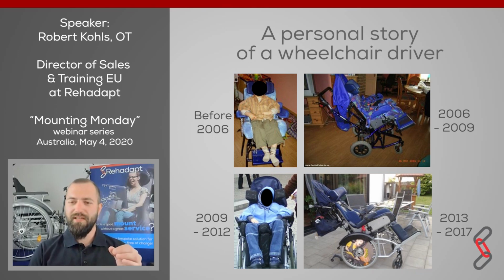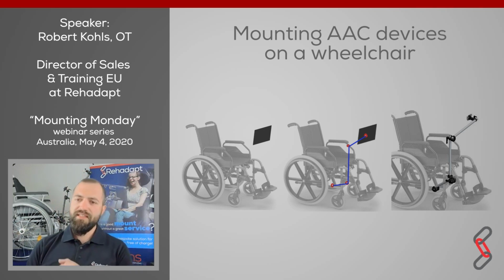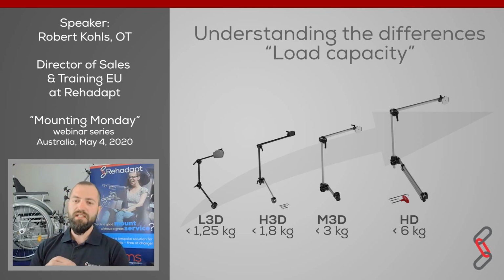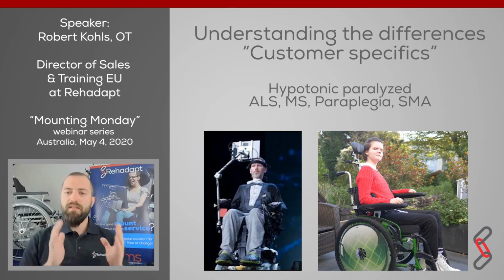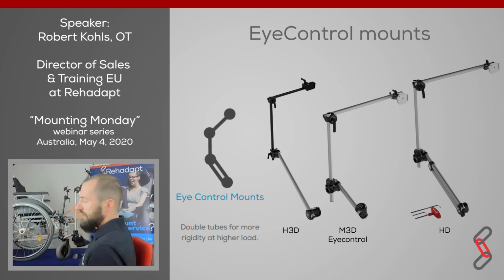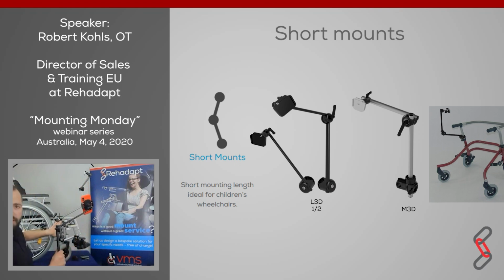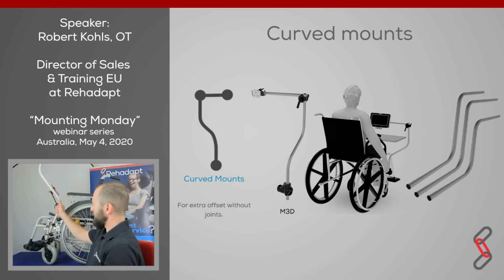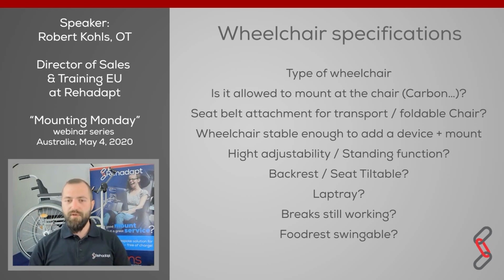"Choosing a wheelchair mount for communication devices" - Mounting Mondays webinar [3/7]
Learn the basics of mounting and a range of mounting options, tips and tricks for assessment and positioning of communication devices, switches, smartphones and tablets by using mounting components and solutions by Rehadapt.

Today's topic:
"Choosing a wheelchair mount for communication devices"

00:00 Speaker's introduction
01:30 Facing the challenge
02:30 The solution
03:08 Story of a wheelchair driver
04:35 Requirements for wheelchair mounts
07:42 Mounting AAC devices on a wheelchair
09:40 Rehadapt's construction kit
10:42 Don't fear wheelchair mounting

Understanding the differences
11:03 Load capacity
14:31 Access method
16:53 customer specifics

Rehadapt's product categories
20:07 Standard mounts
20:51 EyeControl mounts
21:42 Fold down mounts
24:27 Short mounts
27:15 Curved mounts

29:28 Every customer is individual
31:00 Consider special requirements - use the M3D Base Coupler
33:46 Wheelchair specifications
37:13 Mounting Made Easy - our new Youtube series
39:16 Closing words